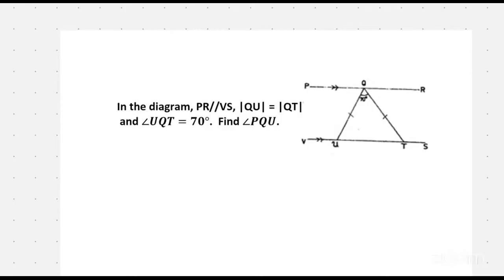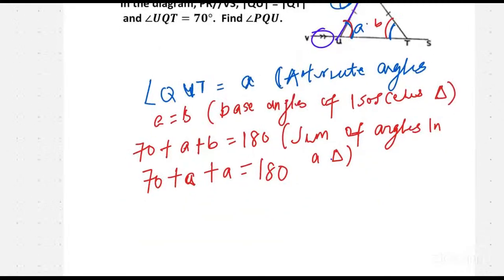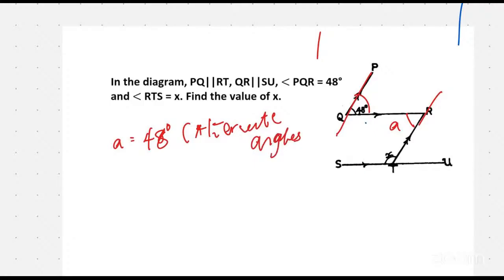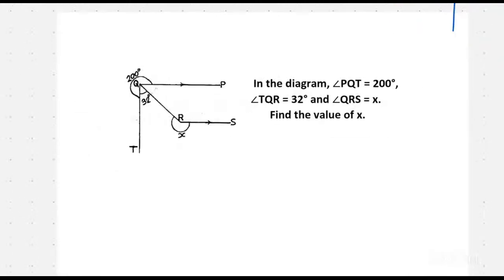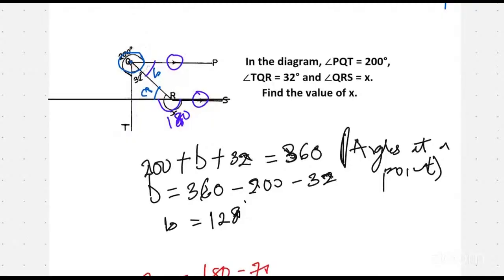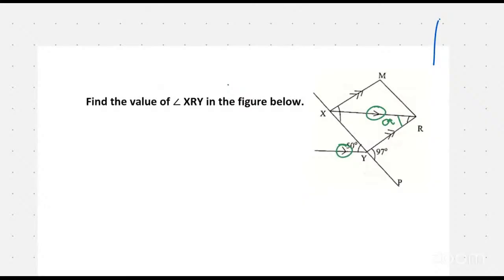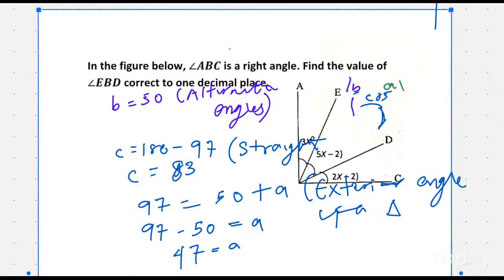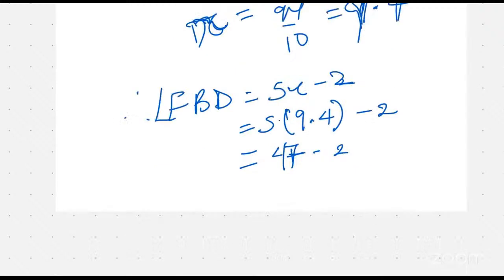Angles, Parallel Lines & Transversals | Live Maths Class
Join this live mathematics lesson as we explore angles formed by parallel lines and transversals. Learn how to identify corresponding angles, alternate angles, co-interior angles, and solve exam-style questions step by step.

Suitable for WAEC, BECE, GCSE, IGCSE, and secondary school students.

📐 Topics Covered:

Parallel lines
Transversals
Corresponding angles
Alternate angles
Co-interior angles
Problem-solving techniques